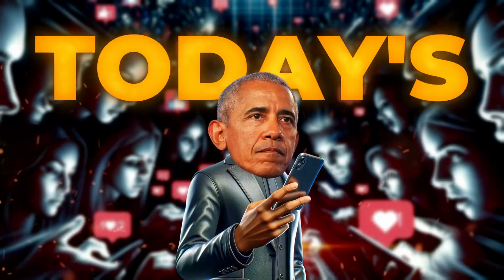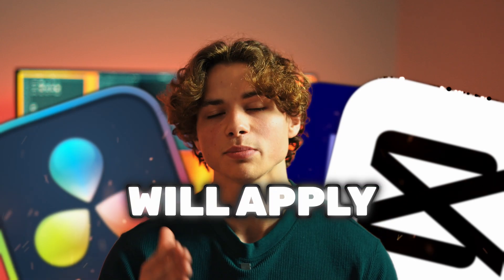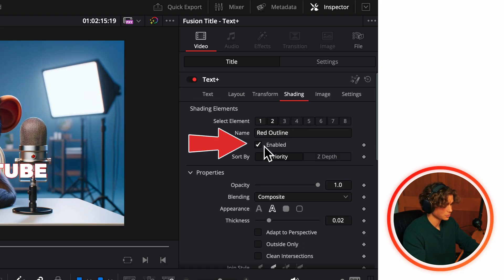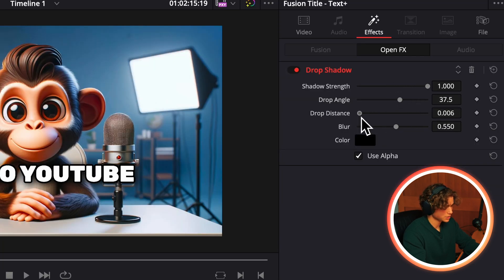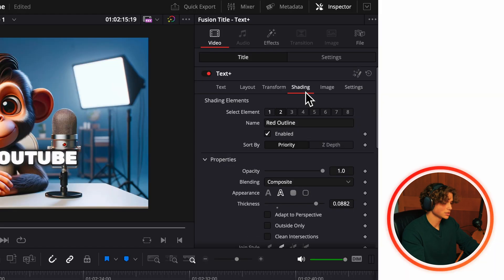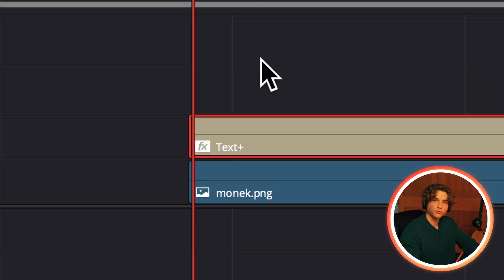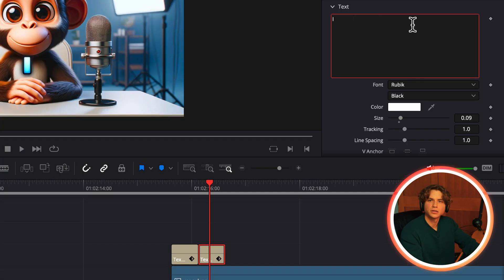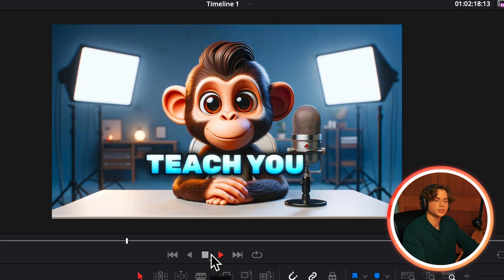How To Build Eye-catching Animated Captions for Viral Videos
Welcome to my tutorial where I share my secrets and strategies for crafting the perfect captions. In this detailed, step-by-step guide, I dive into creating engaging captions for various social media platforms, including Instagram captions, YouTube captions, and other social media captions. Discover the tools and techniques I use to make my words pop and learn how to elevate your posts with captions that capture attention and inspire action.